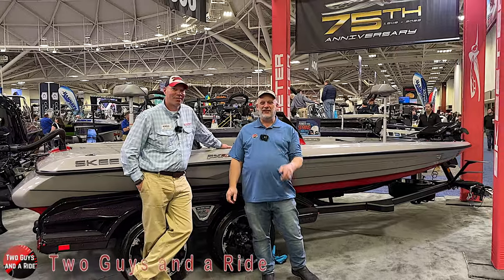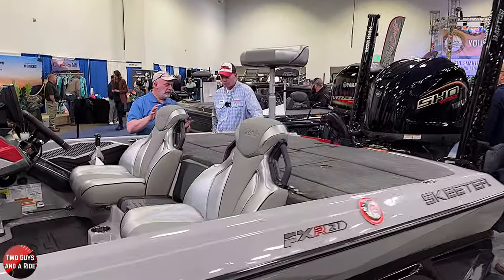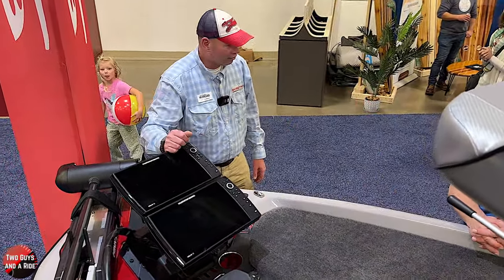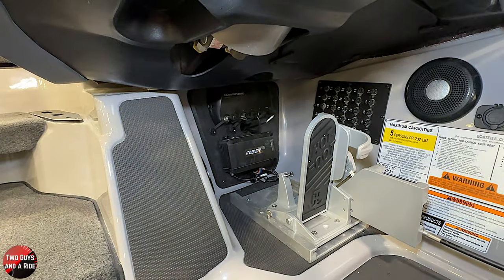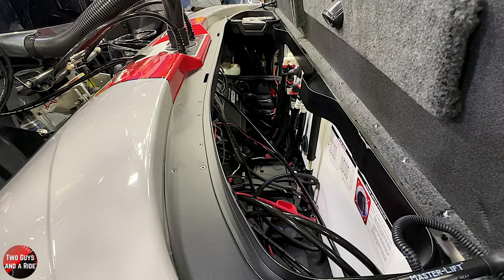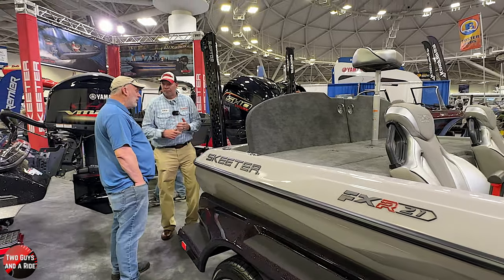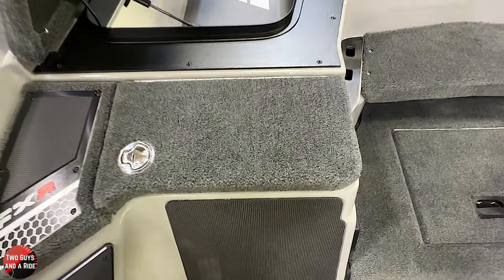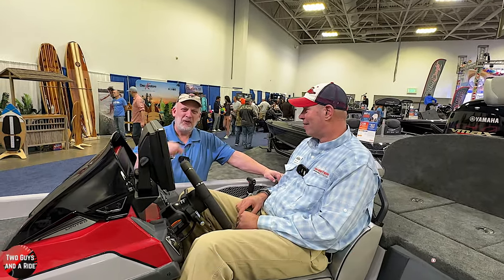SKEETER Fishing Boats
If you're a tournament-level bass fisherman, this is as good as it gets the ultimate boat for elite anglers. Virtually every premium feature in a single package, finished with a striking, semi-metallic gel coat exclusive to the Apex line. It's hard-charging, with lighter and stronger components, the result of thousands of hours spent listening, testing, and revising. Yet it's comfortable and refined, the perfect example of how our boats are Engineered Like No Other. If you've been seeking a competitive edge in tournaments, the FXR21 Apex is it. Come take a look at one at your local Skeeter showroom before your competition does.

The ultimate boat for elite anglers with virtually every premium feature in a single package - the 2023 Skeeter 75th Anniversary Edition FXR21 APEX. Featuring the Yamaha SHO V-Max V6 250 HP engine, Featuring the Yamaha SHO V-Max V6 250 HP engine, Humminbird G4N HELIX 15 Mega SI+ at the console, G4N HELIX 12 MEGA DI+ at the bow, Active Anchor 8’ dual Raptors by Minn Kota, a Custom Skeeter Built FXR touring trailer, and much much more; this boat is a force to be reckoned with. Check this video out for more information!

Special Thanks to: Matt and Skeeter Bass Boats